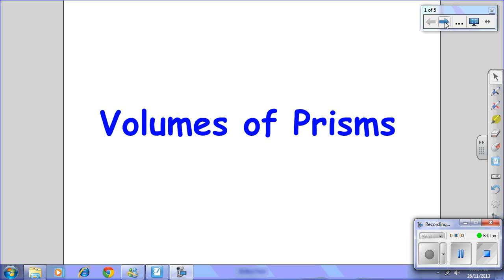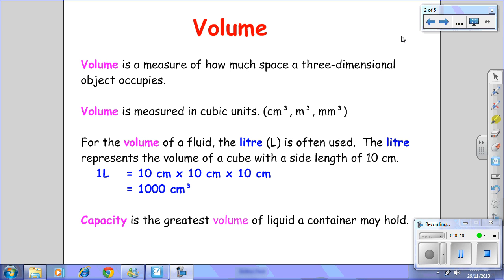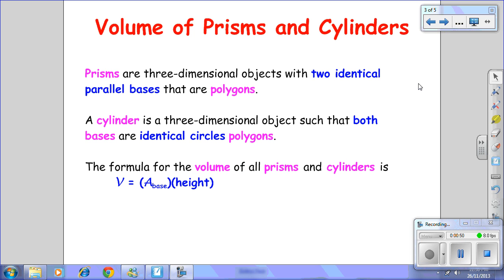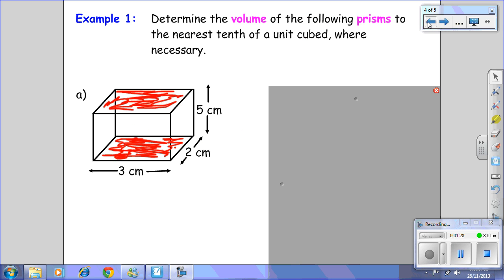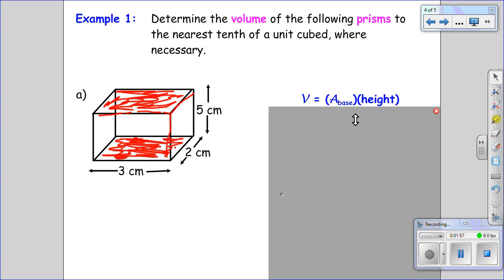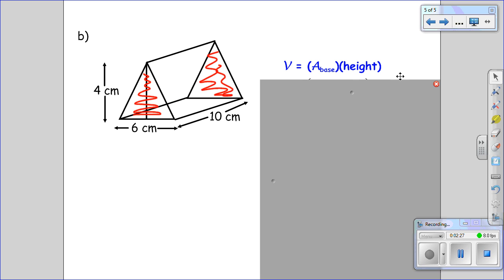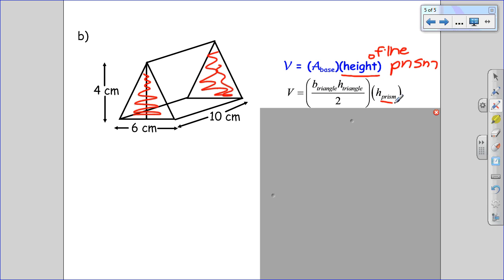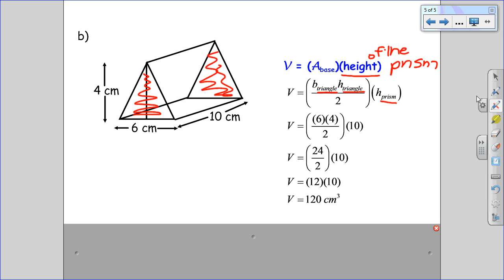Les 01V Vol Prism